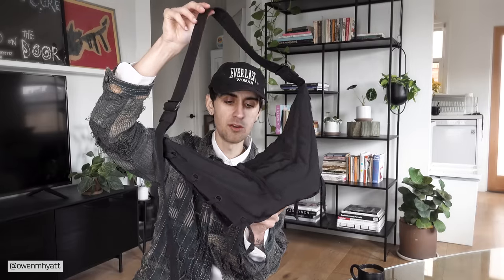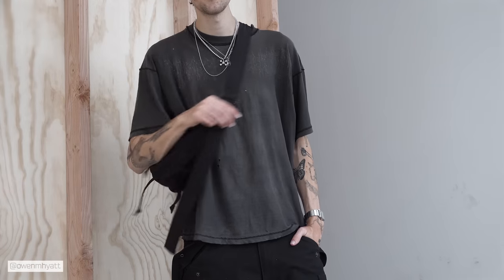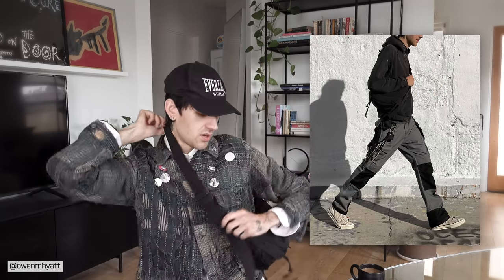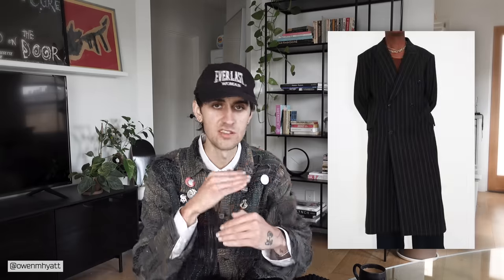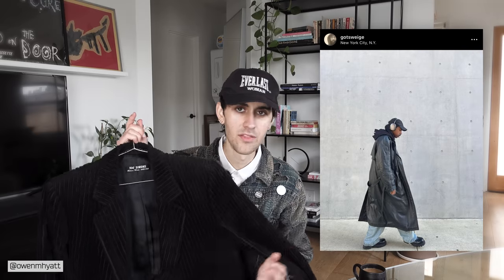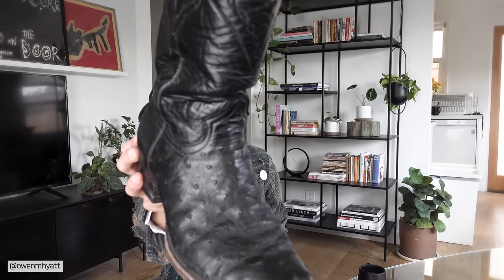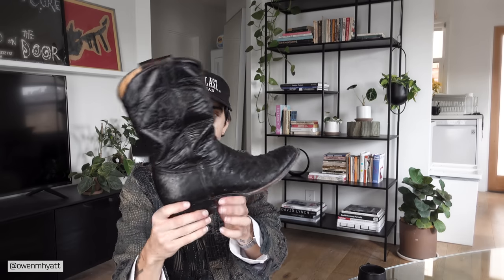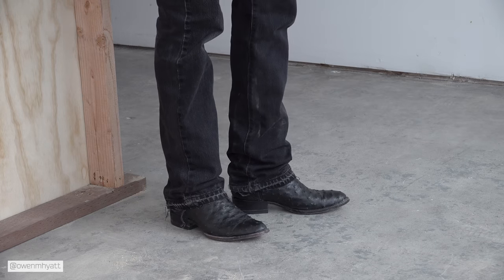Items My Wardrobe was Missing (Vintage, Lemaire, Archive Raf, Yohji, SOMAR)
I realized my closet was missing some key items, so here's a quick showcase of those pickups and some new SOMAR items. Enjoy!

SOMAR DROP INFO:
December 17th @ 12 pm PST